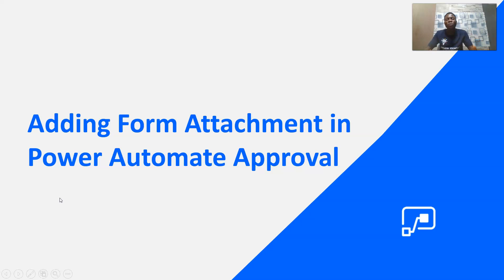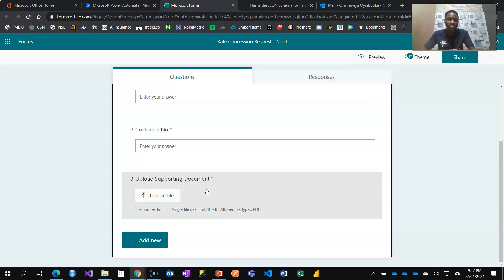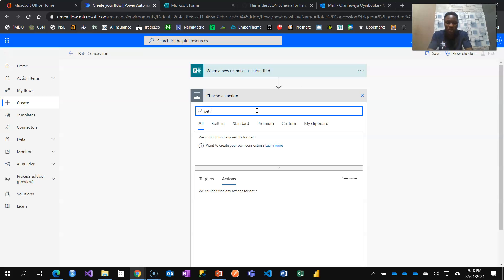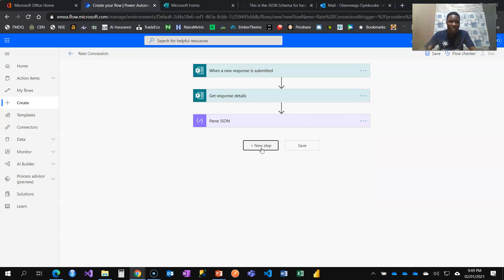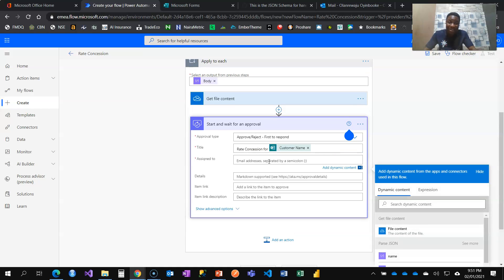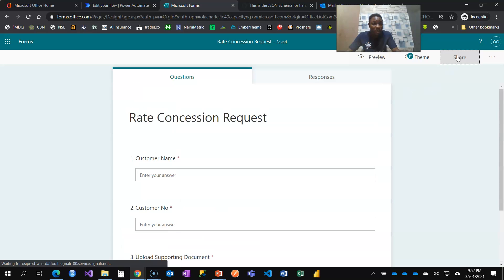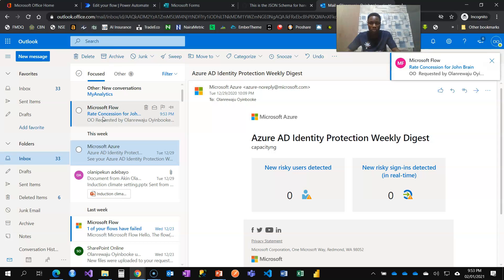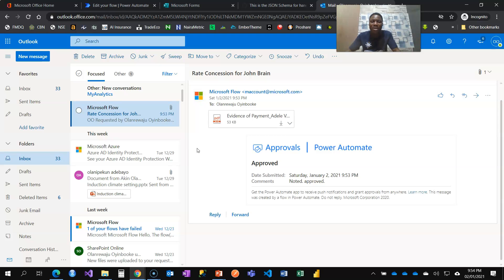How to Add Form Attachment in Power Automate Approval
In this video, you will see how to collect Microsoft Forms upload in Flow and add it as a supporting document in your approval request action card.
Making use of Microsoft Forms, Power automate, and Office365 Outlook.

Let me know if you have any questions in the comment session.